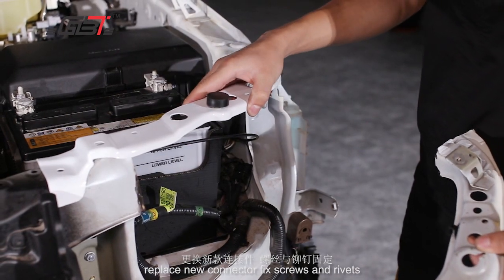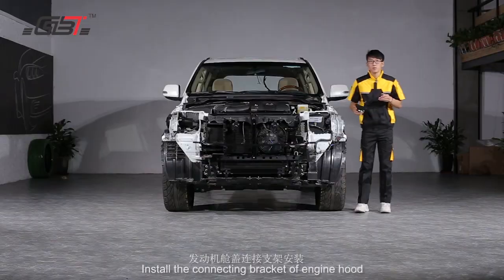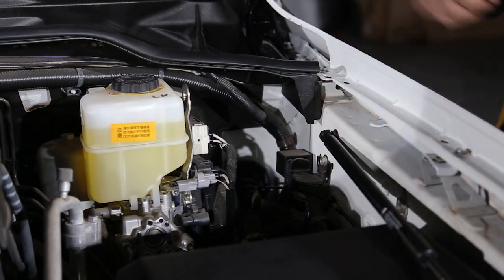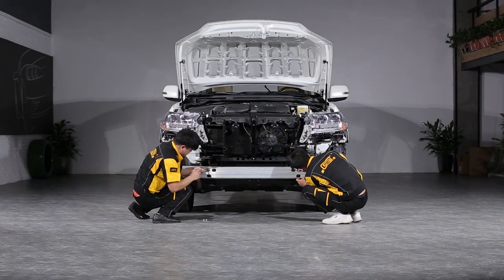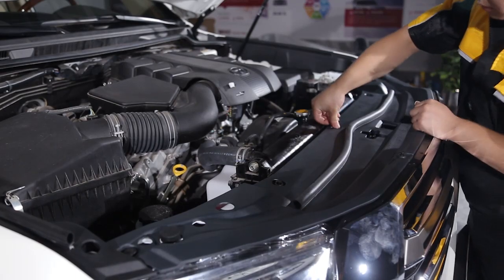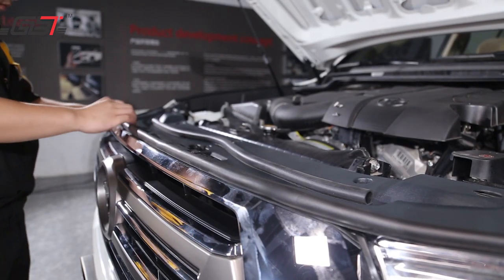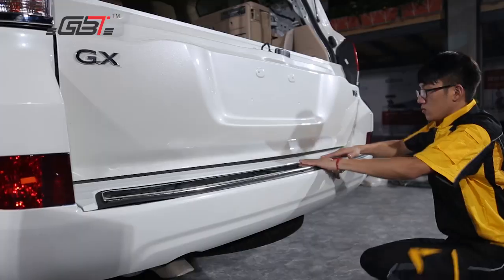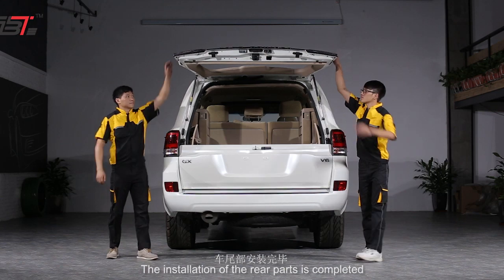GBT BODY KIT FOR 2016 LAND CRUSIER 200 - Installation Video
GBT BODY KIT FOR LAND CRUSIER 200 - Installation Video
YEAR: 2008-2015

GBT|| Get Best Trips!

About GBT:
GBT is a global comprehensive service provider of automotive micro facelift, GBT make set design and development,
production management, market layout, brand operation as one, committed to the ultimate refit experience into
every car, and each user, to meet the personality of life, to create the ultimate journey!
Follow us on
We chat: CN_GBT